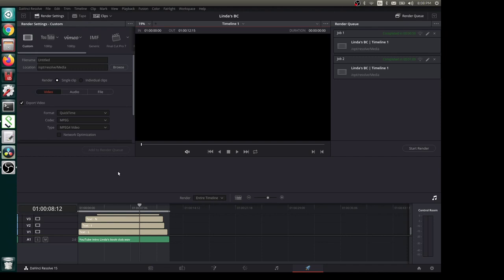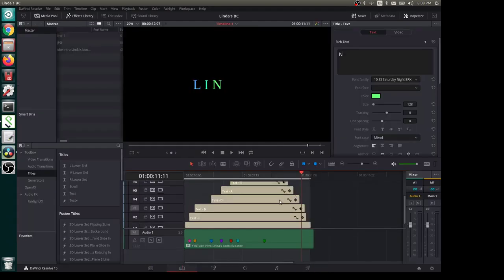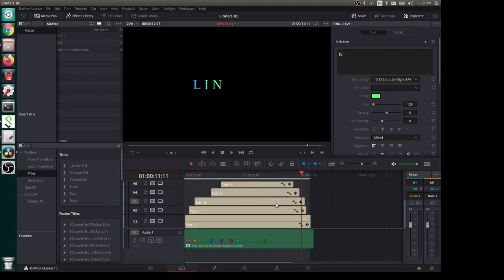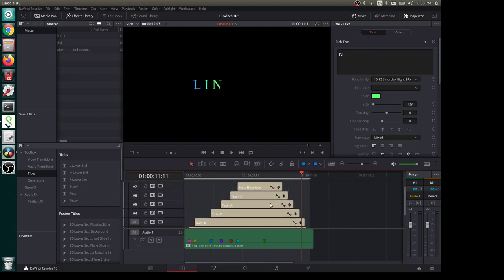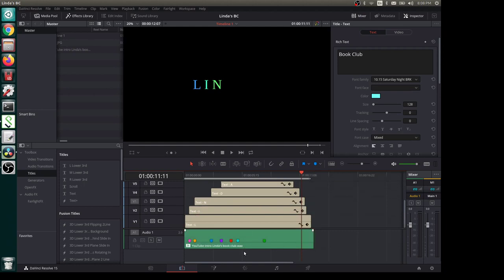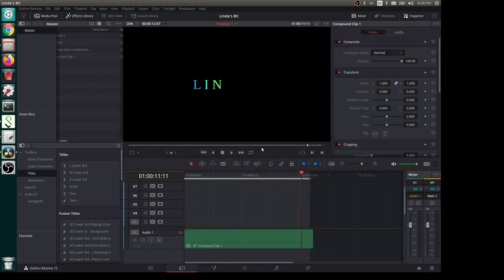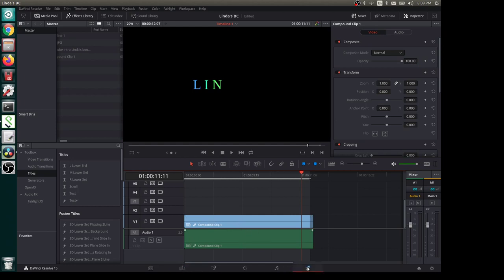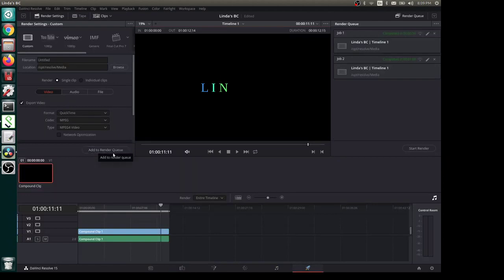DaVinci Resolve 15 How To Render when option grayed out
DaVinci Resolve: How to to render when the Add to render Queue is grayed out. I ran into this and it took me a little bit of trolling the internet so I figured I would post this video on how to do it in hopes that it will help someone.
I know it's not common to only have text and audio, but hey I ran into it and so may you.

This method is  (far as I know ) to be used when you have only text or only text and audio. In my case I was testing an intro video. I wanted to render it and view it and also share it with peers to critique.